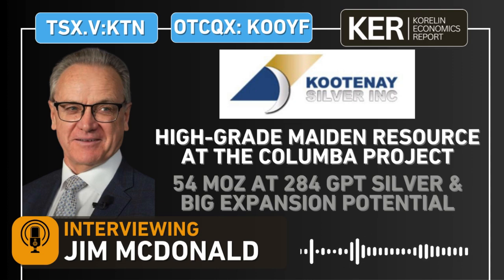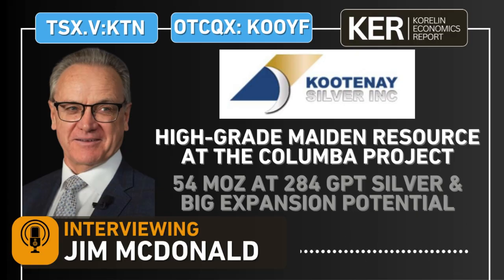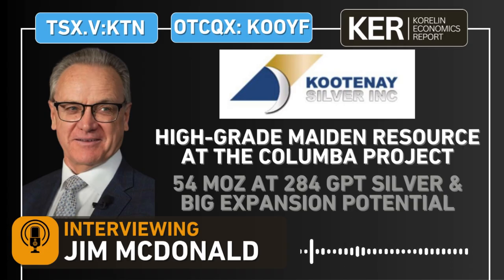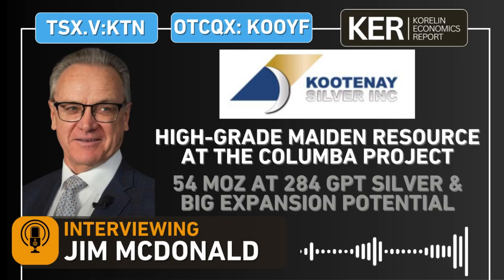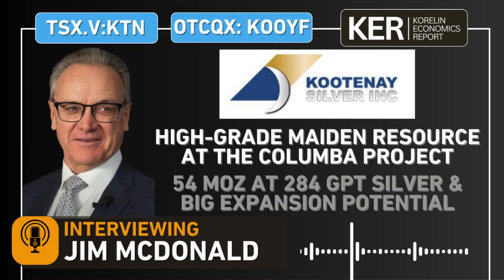Kootenay Silver – High-Grade Maiden Resource At The Columba Project Contains 54 Moz @ 284 gpt Silver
Jim McDonald, President and CEO of Kootenay Silver (TSX.V:KTN – OTCQX: KOOYF), joins me to unpack the news out June 17th announcing the completion of the high-grade maiden Mineral Resource Estimate on its 100%-owned Columba Silver Project, located in Chihuahua, Mexico.

* Key takeaways from this Maiden Mineral Resource Estimate at the Columba Project:

-- 54.1 Moz of silver, 25.2 Mlbs of lead, and 65.6 Mlbs of zinc (Inferred category)
-- 92 Mt grading 284 gpt silver, 0.19% lead, and 0.50% zinc
-- All the mineralized veins remain wide open to expansion along strike, to depth or both.
-- Vein continuity is excellent
-- 5 to 6 meters Vein width average across all zones
-- Silver grades are excellent across the mineralized structures

 We discuss the benefit of the 54 million ounce resource being in pure silver, but also still having extra lead and zinc mineralization above the headline number. Jim mentions that some areas of mineralization at depth may lend to higher pockets of base metals and will be explored with future drilling.   With regards to the silver mineralization having the average grade of 284 grams per tonne (gpt), Jim puts this in context with other silver mines in Mexico and globally that are in production at much lower levels, and this is why the company used a 150 gpt economic mining cutoff grade for this resource.

The Company will continue with step out drilling of several kilometers of undrilled veins, as well as selective infill on wide-spaced intervals on the known D, B, F, I, and Lupe veins. Jim highlights that their exploration team has designed an additional 50,000 meters of drilling planned at Columba, with the first 20,000 to 30,000 meters focused on expanding the known resources.

Jim also compares Columba’s wide, high-grade intercepts to the other more bulk-tonnage  resources that the Company has in their portfolio of other projects, outlining  this being Kootenay’s most promising project to date; but also pointing out that Kootenay Silver’s combined resources at all projects is well over 300 million ounces of silver equivalent, and should have good leverage to rising underlying metals prices.

* In full disclosure, Shad is a shareholder of Kootenay Silver at the time of this recording, and may choose to buy or sell shares at any time.